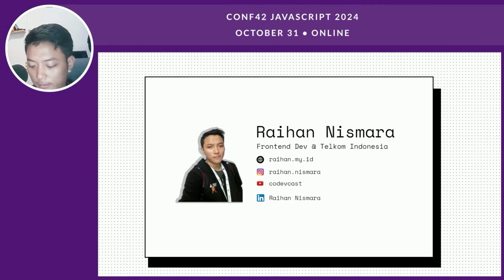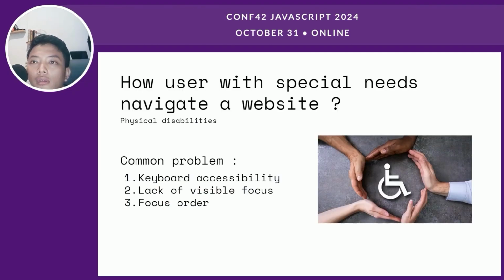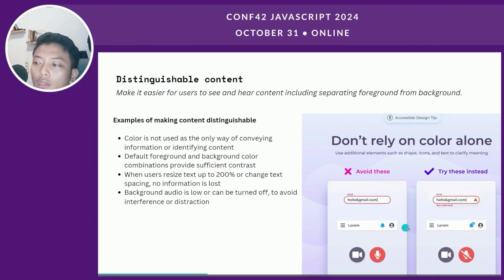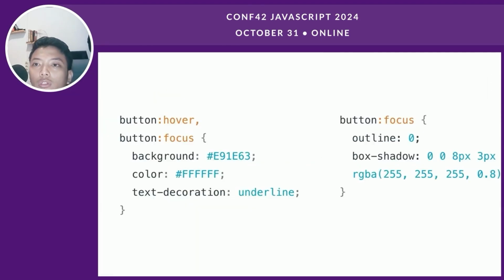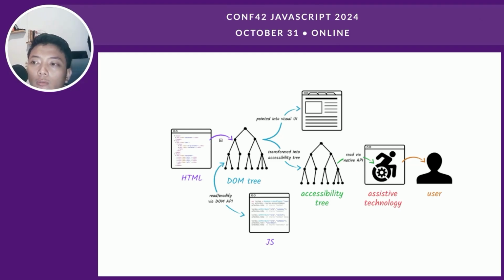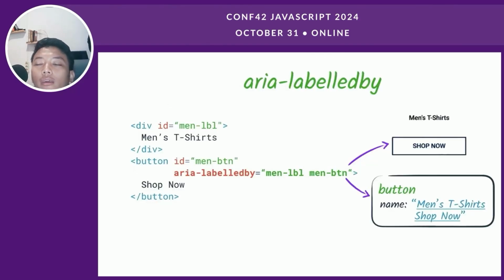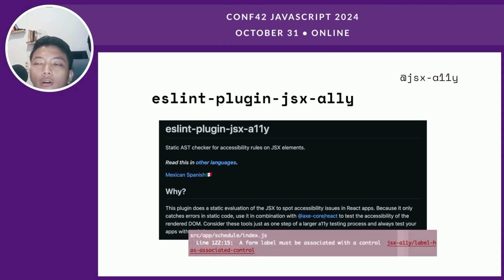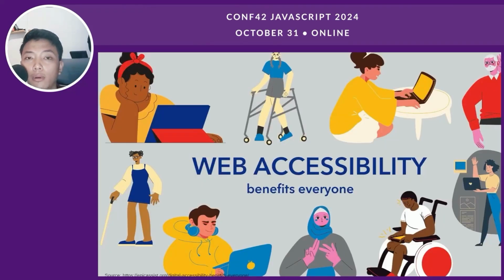React Accessibility Essentials For Frontend Developers | Raihan Nismara | Conf42 JavaScript 2024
Chapters
00:00 Introduction and Speaker Background
01:02 Agenda Overview
01:55 Understanding Web Accessibility
07:14 Assistive Technologies and User Challenges
13:40 Principles of Accessibility
20:15 Technical Solutions in React
28:13 Building Custom Components in React
28:46 Understanding the Accessibility Tree
30:32 Using Screen Readers and Accessibility Tools
32:04 Common Mistakes and Best Practices
33:05 Introduction to WAI-ARIA
36:29 Practical Examples and Demos
39:10 Manual and Automated Accessibility Checks
42:45 Unit Testing for Accessibility
46:56 Final Thoughts and Resources